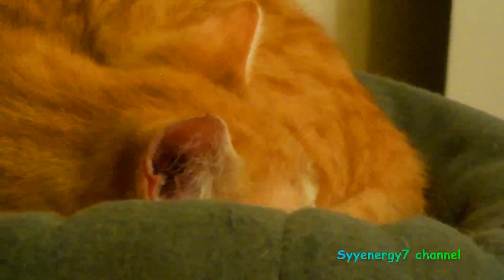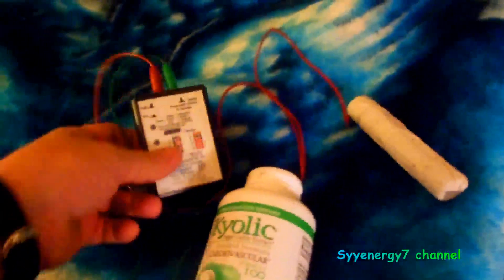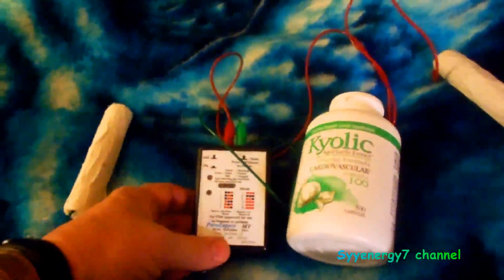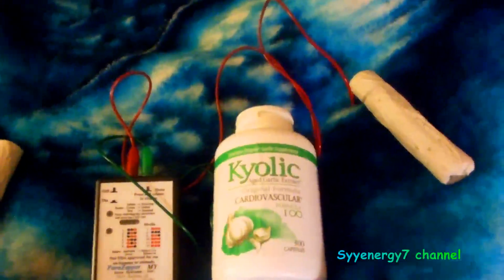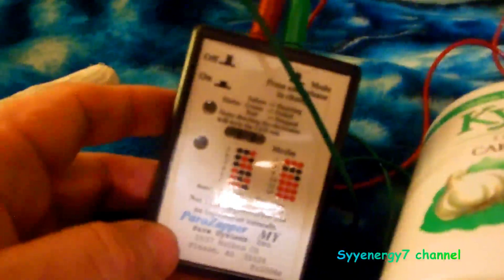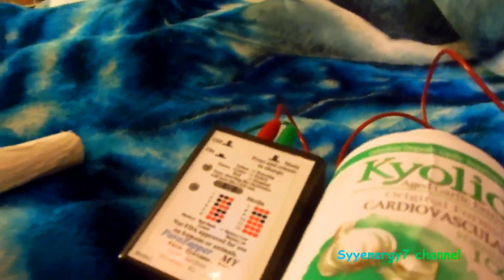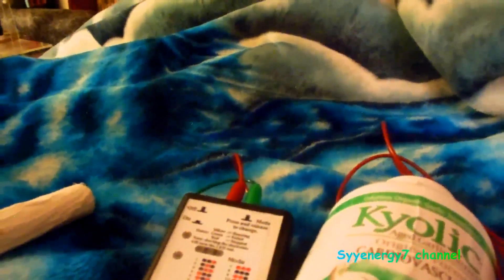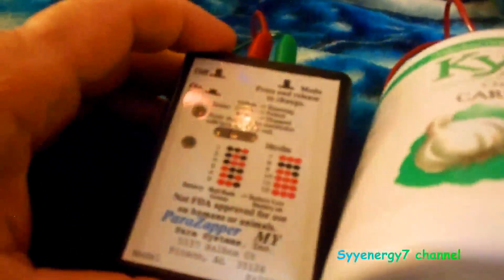The Zapper I use daily, ParaZapper MY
Currently the best  and most accurate and versatile zapper tech is the The ParaZapper™ MY ( Many in One Zapper), with 88 frequencies, which is crystal controlled, microprocessor based & very accurate.